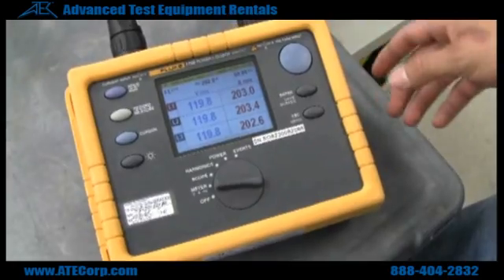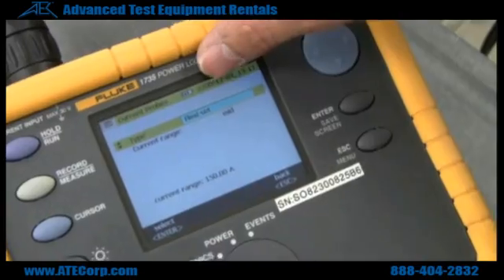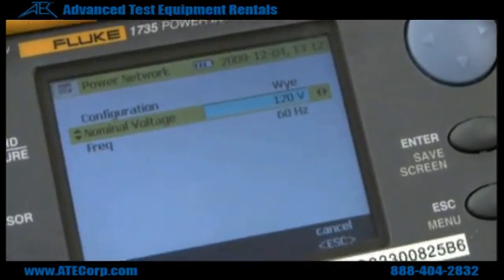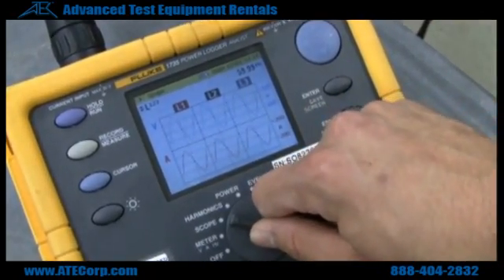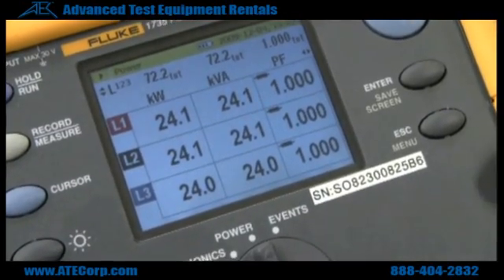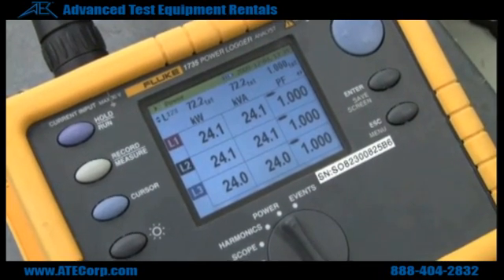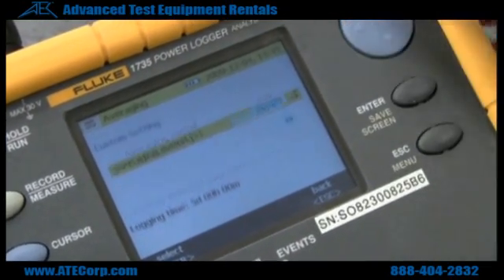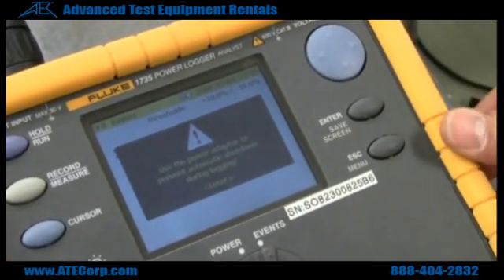How to Use a Fluke 1735 Three-Phase Power Logger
The Fluke 1735 logs most electrical power parameters, harmonics and captures voltage events. The video runs through standard operation of the unit and data capture of the Fluke 1735 power logger.

User Notice!
If you are interested in conducting a 30-day power energy study.
       a. Move the dial to the meter position
       b. Press the record/measure key
       c. Ensure that the graph on the screen showing Volts, Amps,
           Hertz, and time on the x-axis the interval and duration will
           still require end user input for correct application.